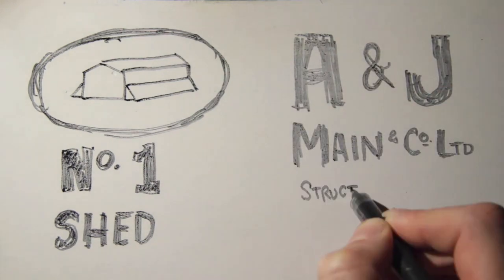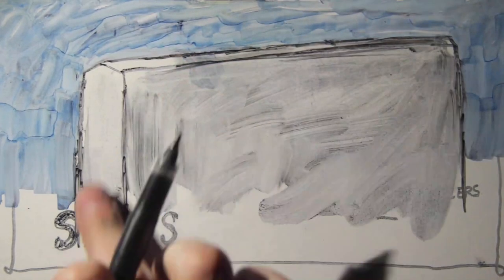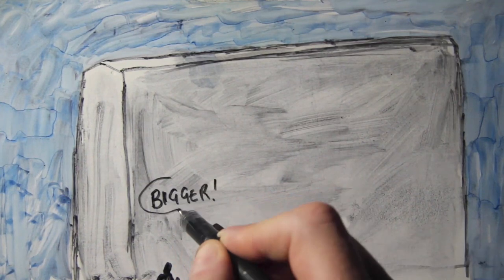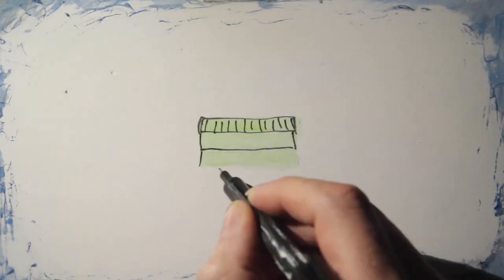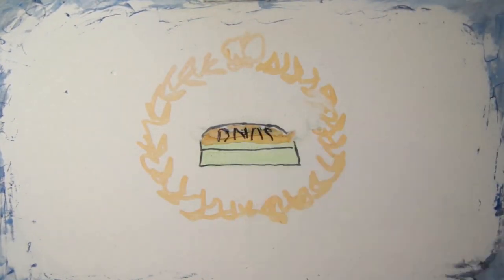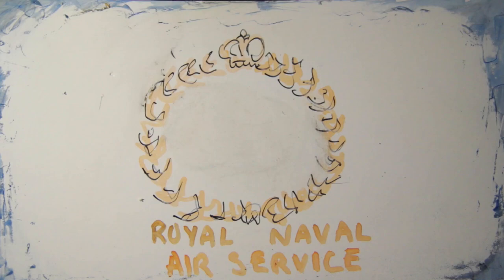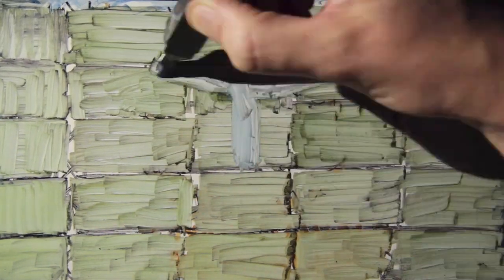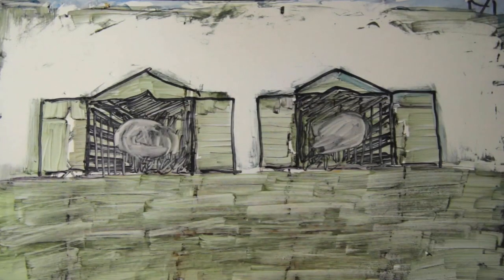Airship Dreams: Den by Ben - An Airship Animation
Animation created by Ben Walden of an extract from an interview with Airship Enthusiast and Bedfordian Den Burchmore.

Created as part of a BCA project, Airship Dreams, we invited the local community of animators to engage with oral histories of Bedford's aviation history.  The narrator, Den - now in his 90s - worked at Cardington Sheds for many years and in his retirement acted as curator of a private collection of memorabilia which he keeps in his garden shed.

Airship Dreams is an artistic enquiry into Bedford’s airship heritage, drawing on the local community’s collective memory and imagination to explore our relationship with flight and air travel. Following a call-out to the community to share airship memories, artefacts and fantasies for an online archive, the project will culminate in a major exhibition at The Higgins Bedford in 2021.

Interview videography by Roland Denning